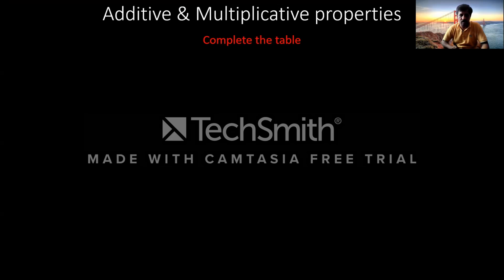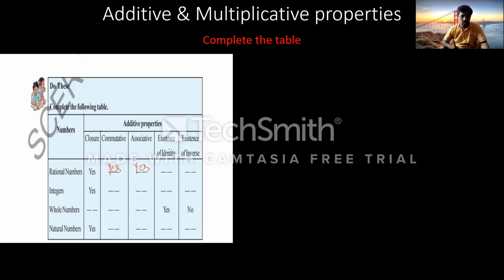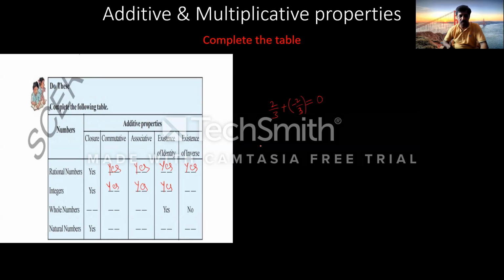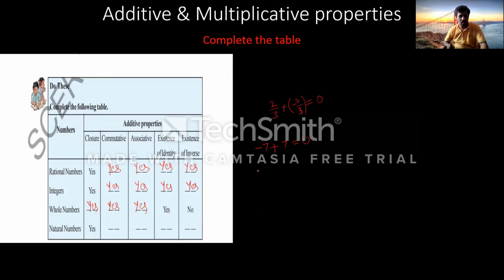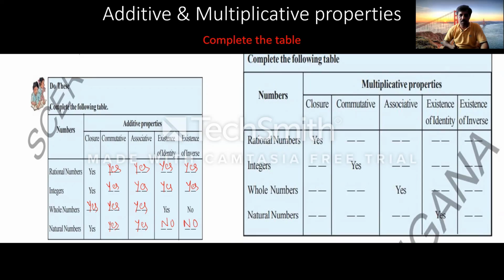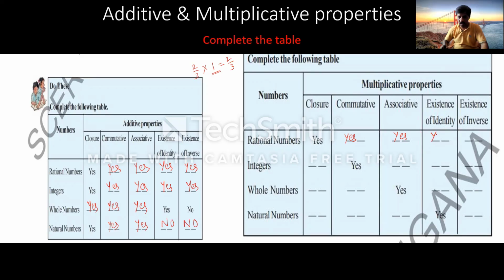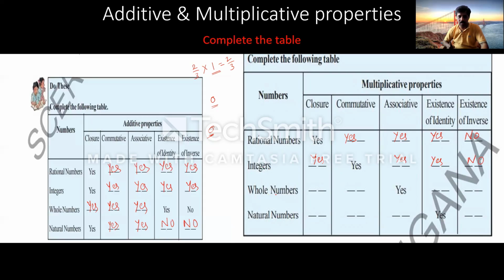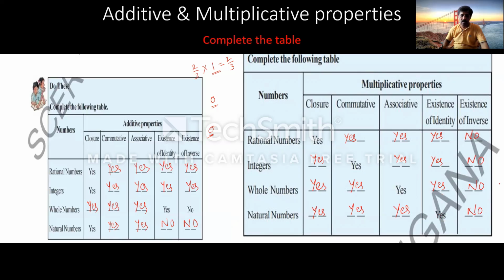Additive and multiplicative properties in Rational numbers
8th class RATIONAL NUMBERS